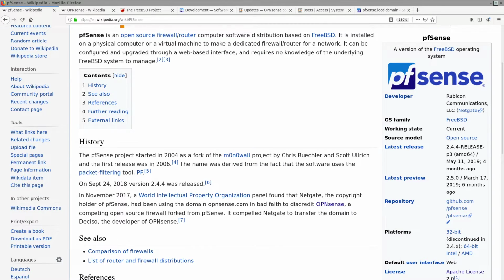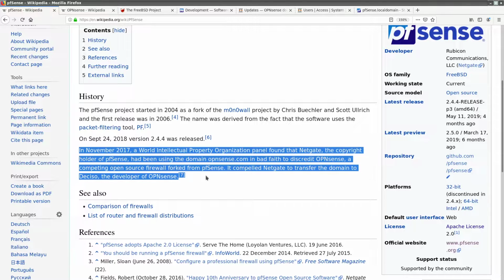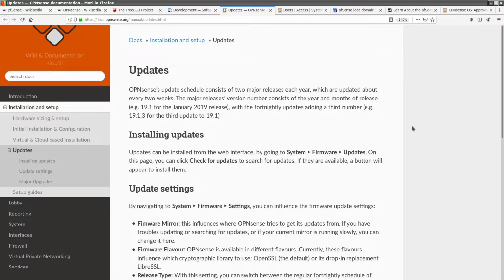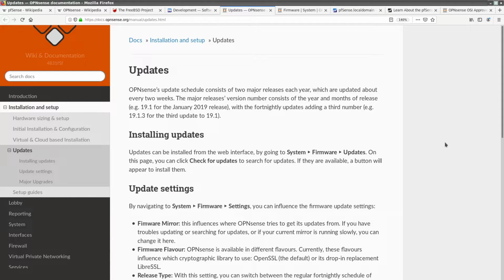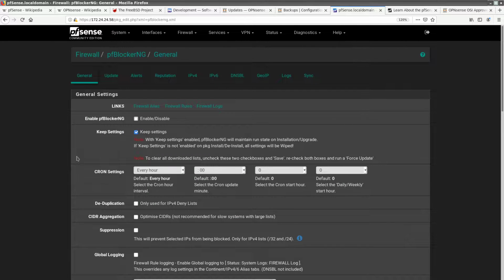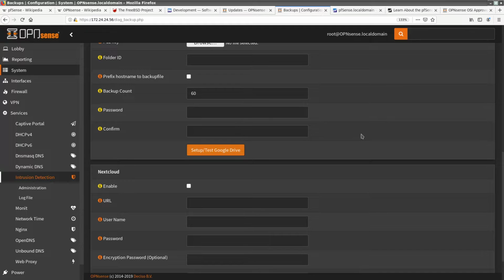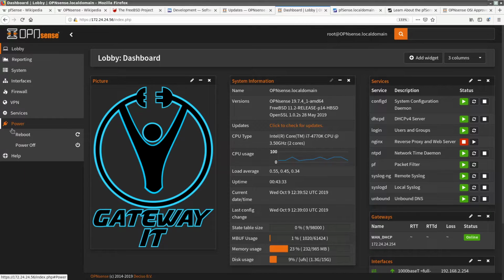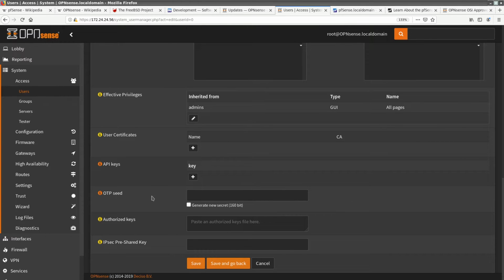pfSense vs OPNsense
In this video I am covering some differences and use cases for 2 popular OpenSource firewalls: pfSense and OPNsense

Video timecodes:
00:12 - History
01:13 - The underlying OS
01:56 - Licensing
02:40 - Updates
04:14 - Features
05:59 - Plugins
07:18 - Web GUI
08:55 - 2FA
09:25 - Final thoughts
11:24 - The overall score

Toss some BAT at us from the Brave Browser, or use our link to install it :)